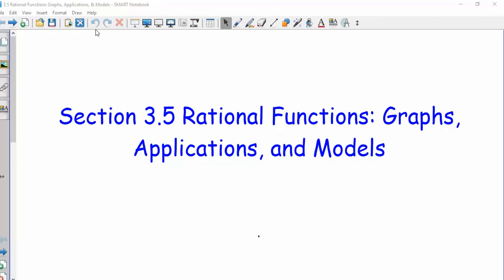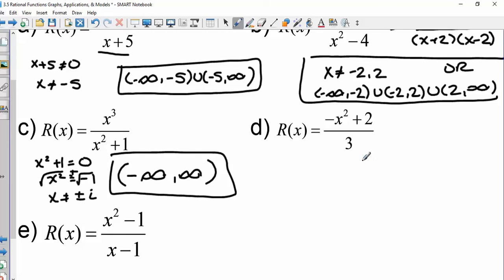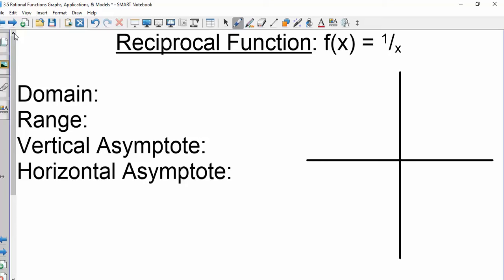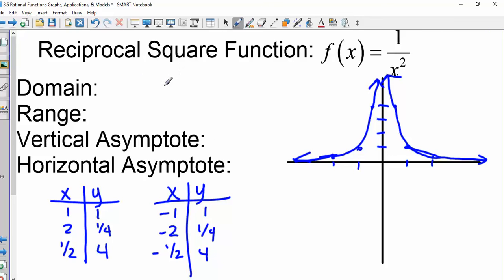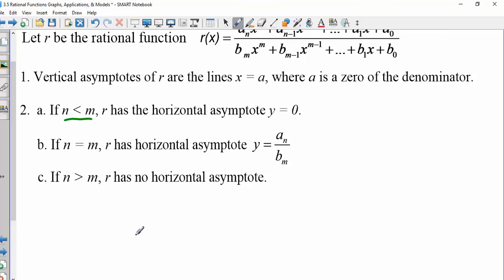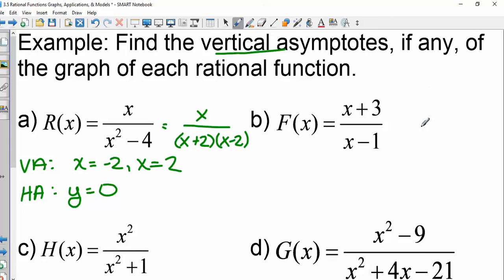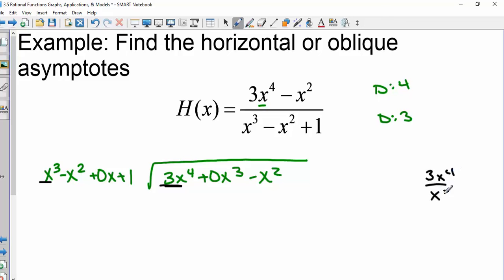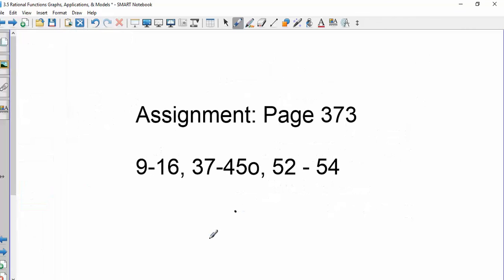Section 3 5 Oct 21